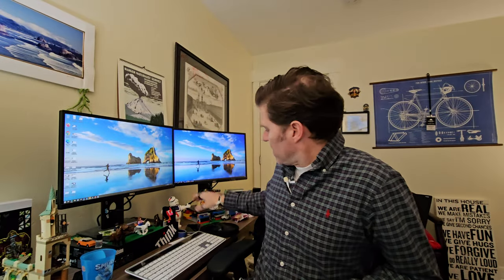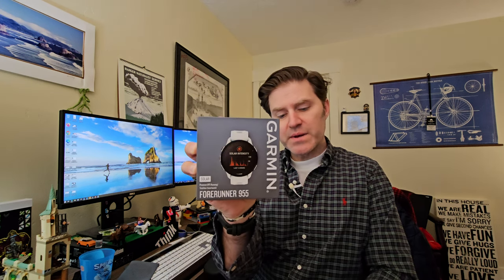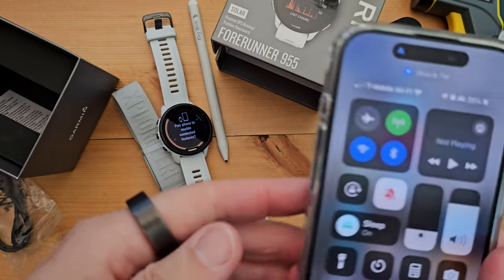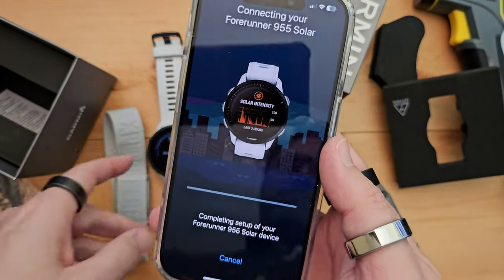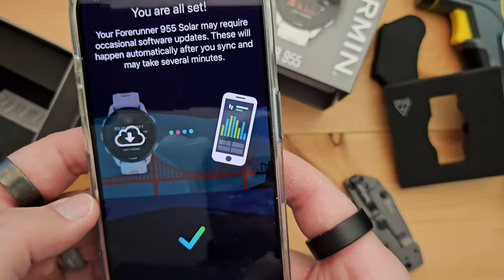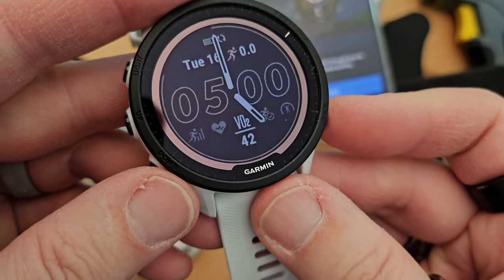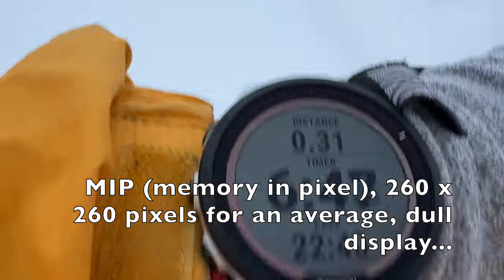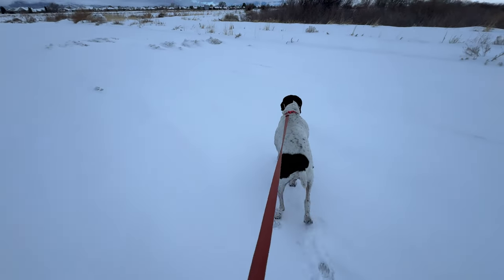Forerunner 955 Solar Day Two...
After 20 years, yes, the Forerunner series is back in my life and on my wrist... Oh yeah, the Garmin Forerunner 955 Solar... unboxed, set up, and updated!